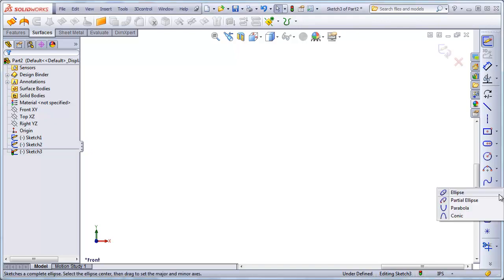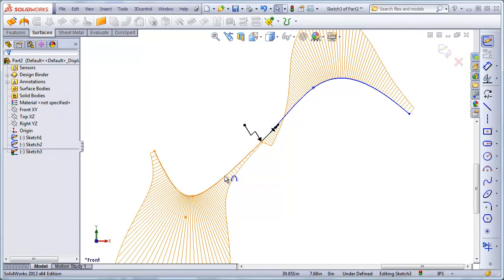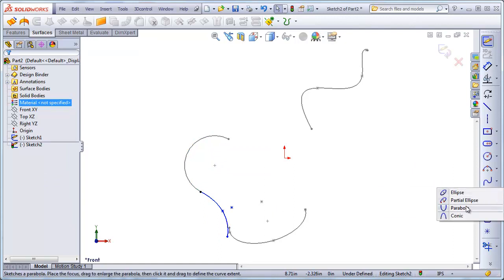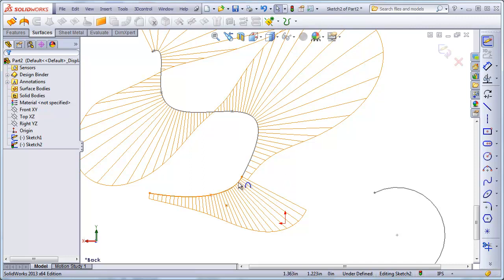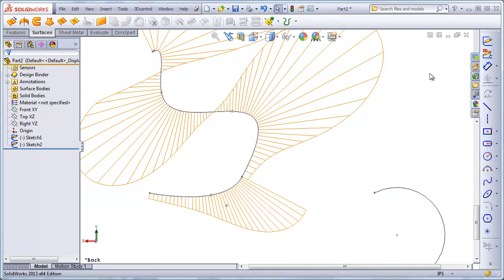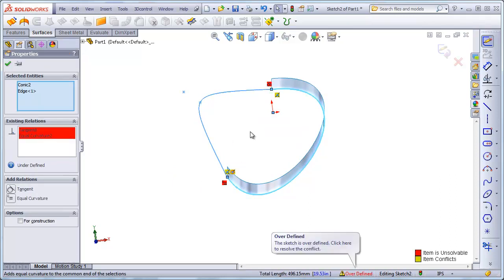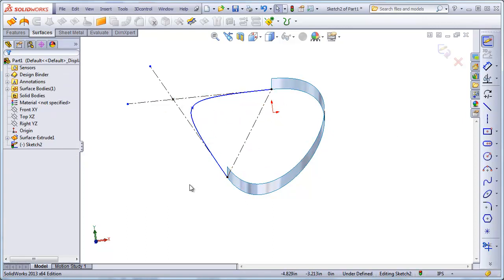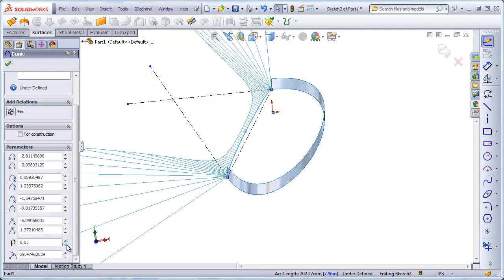Conics in SW Sketches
It does work if you have a flexible entity within the sketch, but not if you are trying to make a conic c2 to something outside the sketch. There may be a more perfect way of saying that, but half of it works, and half of it doesn't.